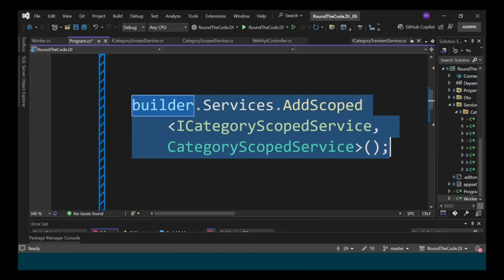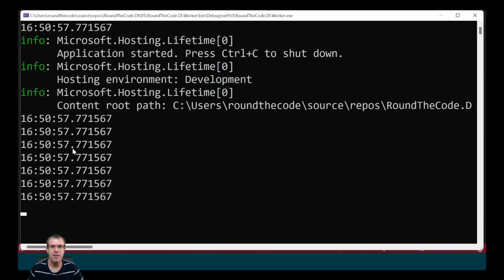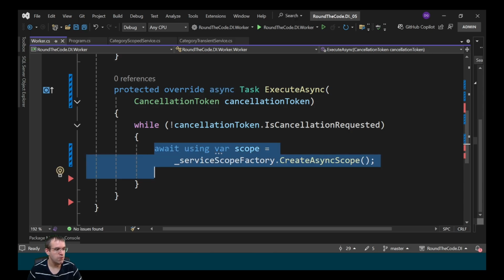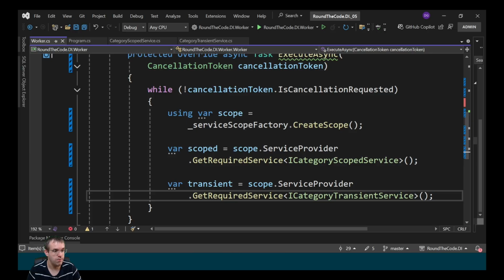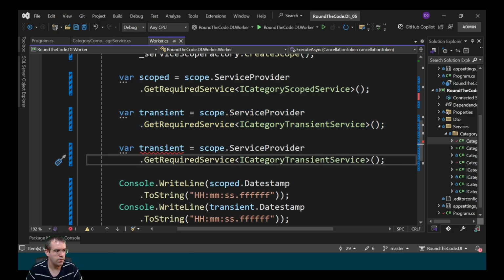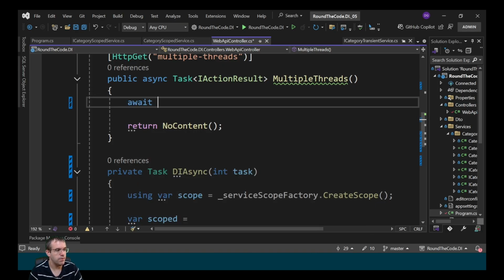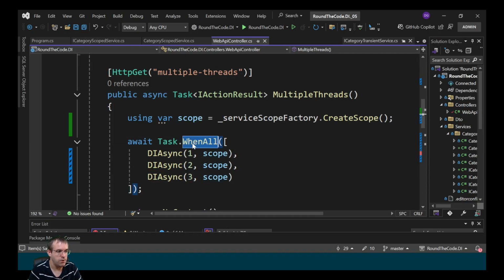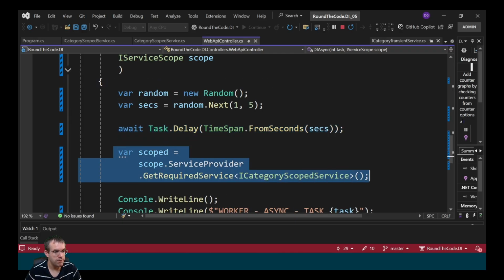How do you resolve scoped services in a background service?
Learn how to resolve scoped and transient service lifetimes in an ASP.NET Core Background Service by creating a new service scope.

In this tutorial, you'll also see:

● How to create a new scope when using multithreading
● Why managing scopes correctly is critical for dependency injection
● Best practices for handling services in hosted services and background tasks

Perfect for developers working with ASP.NET Core Worker Services who want to avoid common pitfalls with scoped and transient dependencies.

This is part 5 of our dependency injection in ASP.NET Core course

► Chapters
0:00 The problem with scoped and transient services
0:56 Create a new scope in a background service
4:49 Multithreading
7:34 Unit testing dependency injection